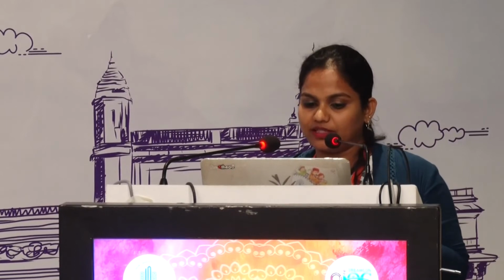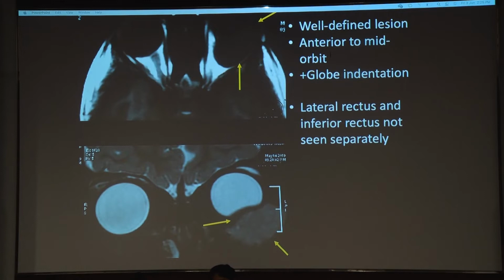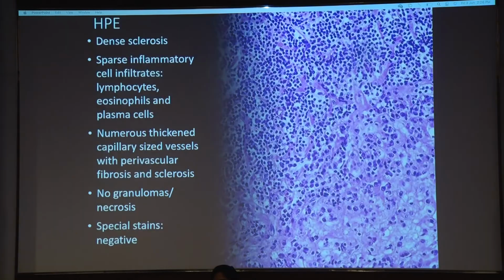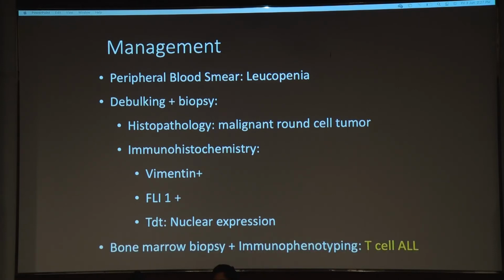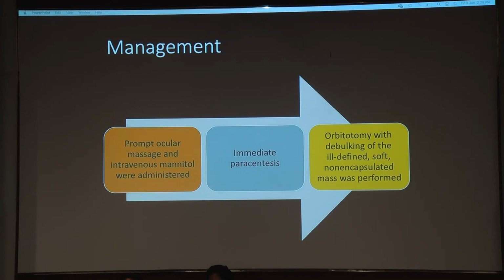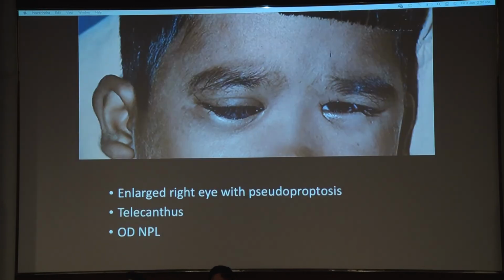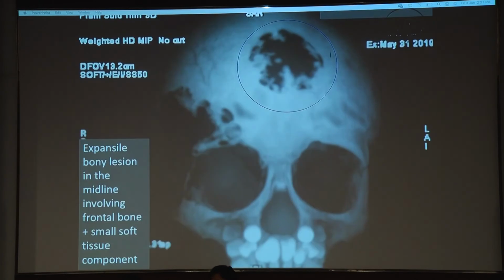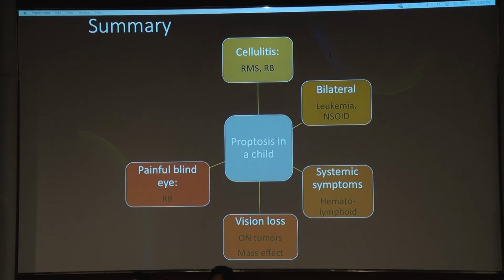AIOC2022 IC178 Topic Dr V S Vijitha RED FLAGS IN PEDIATRIC PROPTOSIS